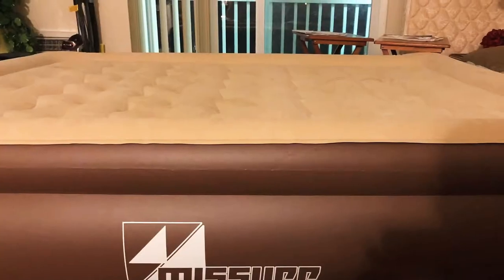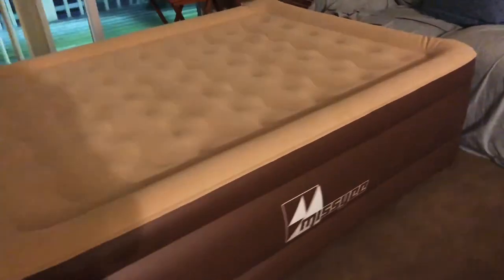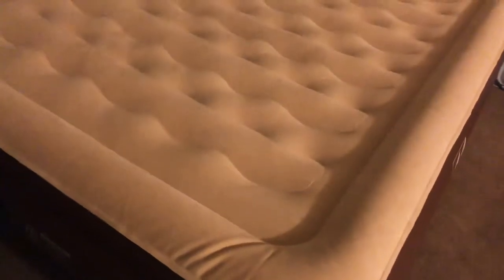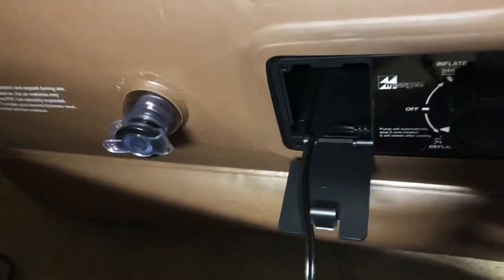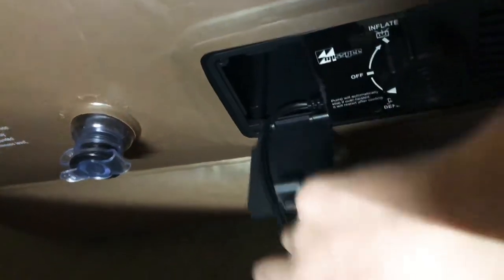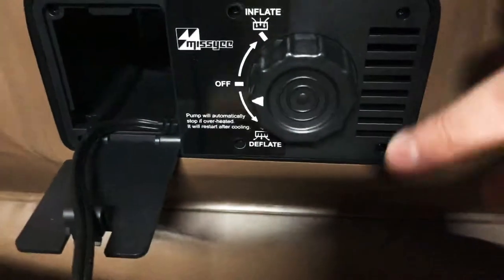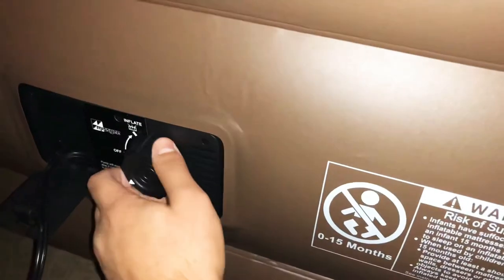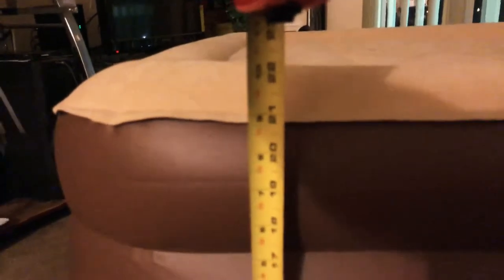This Is Possibly The Tallest Air Mattress For $100! (Missyee Air Mattress Review)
On Amazon this is called the Missyee Inflatable Air Mattress Full Queen Size, 22" Double Height Raised Luxury Blow Up Mattress Bed with 120V Electric Built in Pump and ERGOCOIL Technology Chamber, 650 lbs Capacity 80" X 60" X 22". Overall it works great, no complaints.